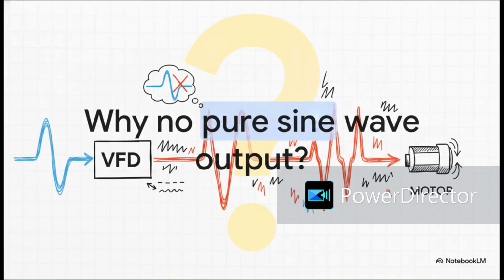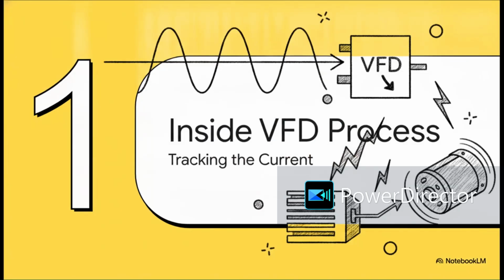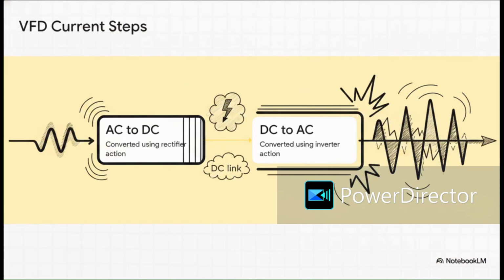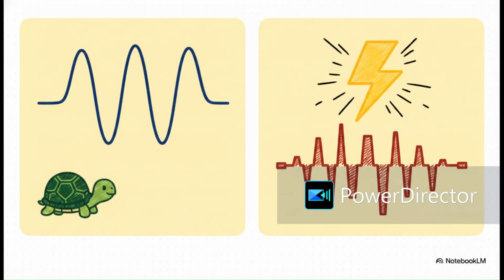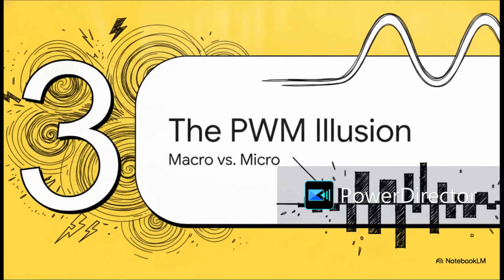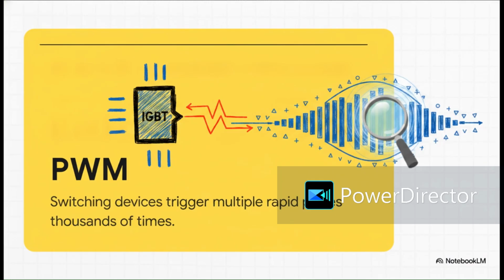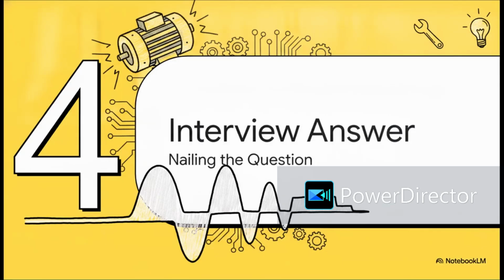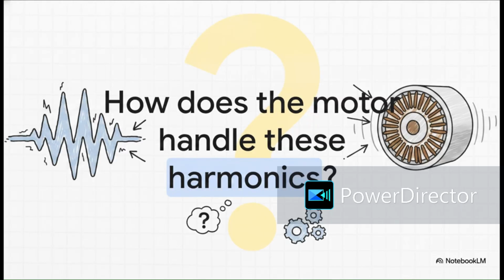Why VFD output is Not a Sine Wave| Interview Question on VFD| Variable Frequency Drive